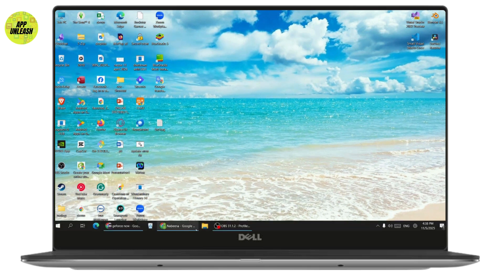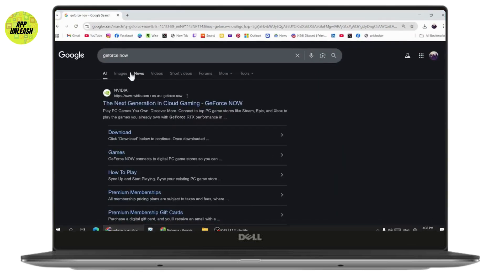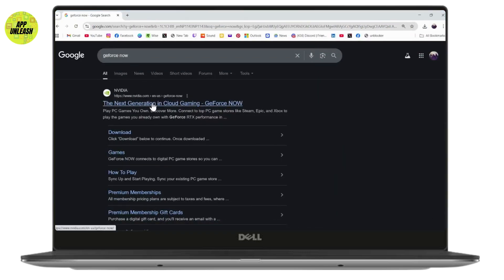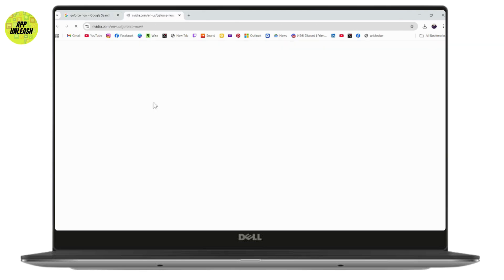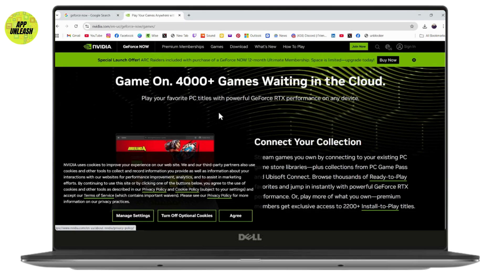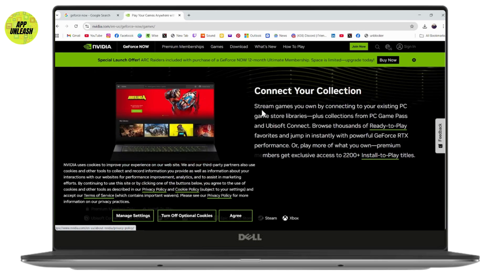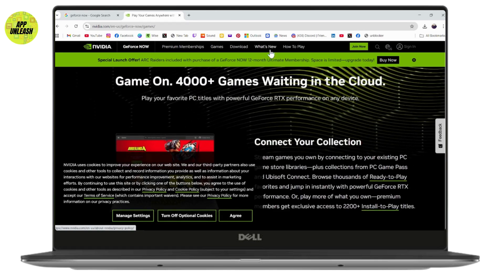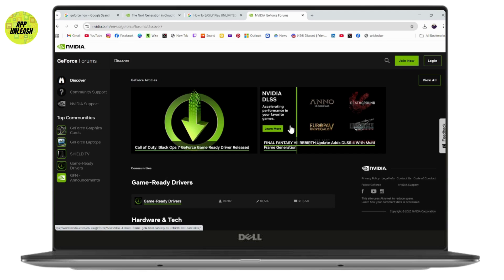How To EASILY Play UNLIMITED Time On GeForce Now | Easy 2025 Updated Method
How To EASILY Play UNLIMITED Time On GeForce Now

If you want to play unlimited time on geforce now.

how to play unlimited time on geforce now, how to play unlimited time in geforce now, how can easily play unlimited time on geforce now, how do you play unlimited time on geforce now